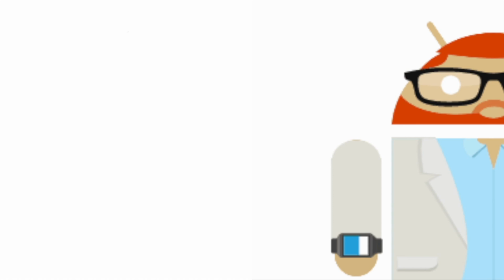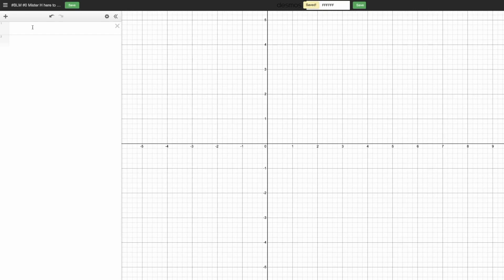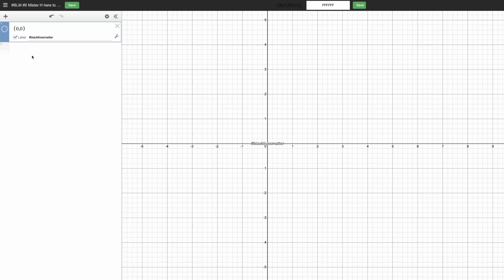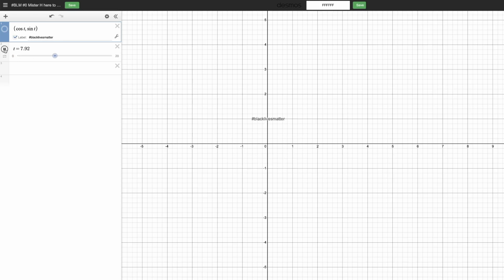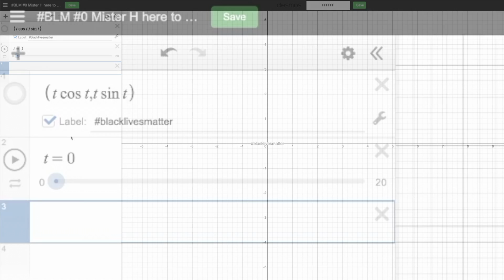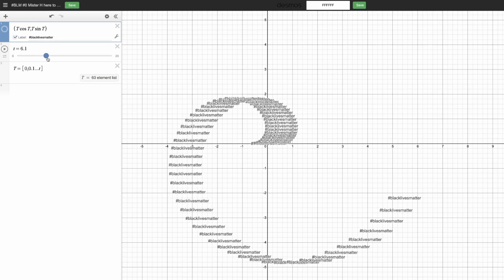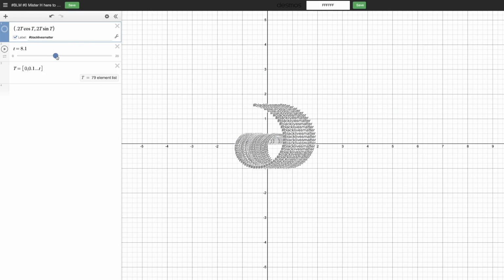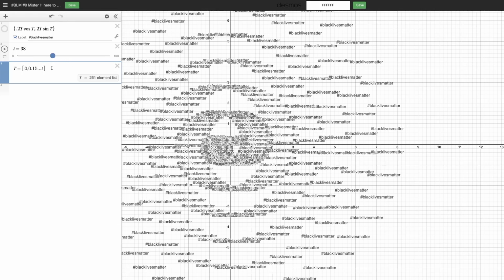DailyDesmos BLM #0 (Advanced) | Episode 3 Graphing Challenge Series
This is episode 3 where I will animate blacklivesmatter in a spiral for the DailyDesmos BLM #0 (Advanced) challenge. In this series, I am taking graph challenge questions and working them out while talking through my problem solving process. In this video I will build with spiral coordinates and a slider for animation combined with a list updating according to the slider using the desmos.com online graphing calculator. This challenge problem was made by Dan Anderson and is designated as being advanced difficulty.